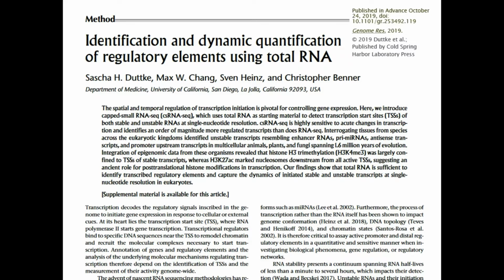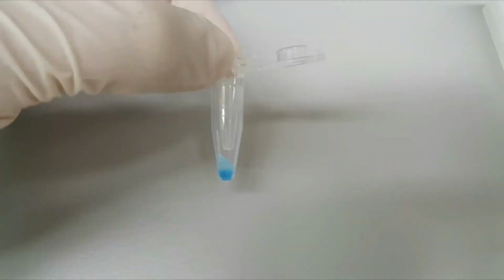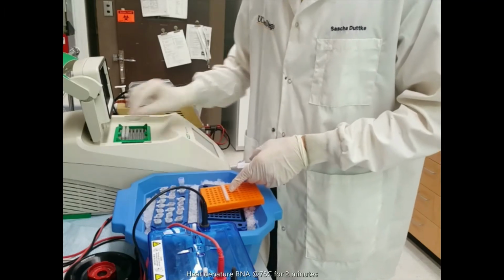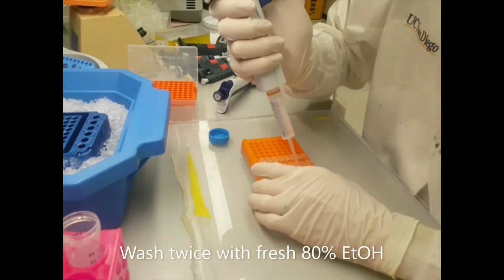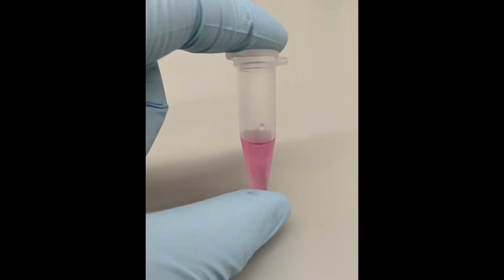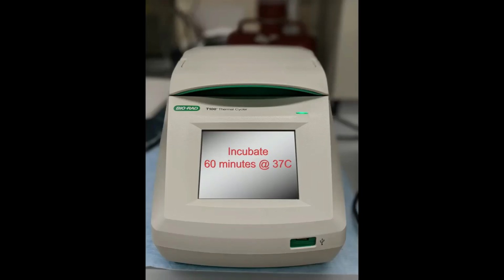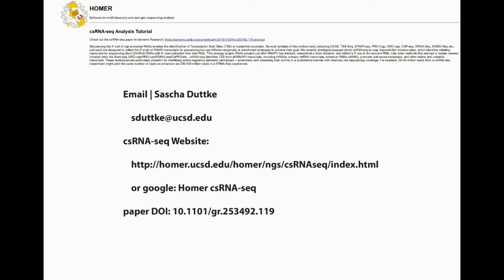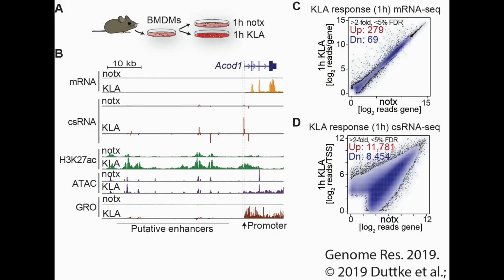Capped small RNA-seq (csRNA-seq) original method video [updated]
Capped small RNA-seq (csRNA-seq) captures the complete active transcriptome from total RNA and thus captures changes in gene regulation similar to GRO or PRO-seq and orders of magnitude better than RNA-seq. This video provides a brief overview on how to perform the method.

Related publication:

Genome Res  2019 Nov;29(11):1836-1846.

Identification and dynamic quantification of regulatory elements using total RNA
Sascha H Duttke, Max W Chang , Sven Heinz, Christopher Benner

doi: 10.1101/gr.253492.119. Epub 2019 Oct 24.
PMID: 31649059 PMCID: PMC6836739 DOI: 10.1101/gr.253492.119